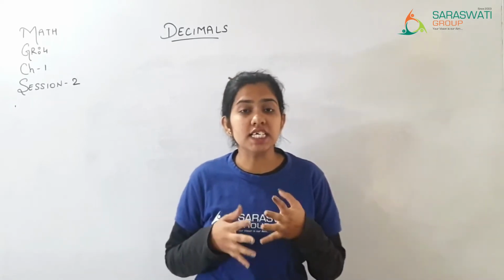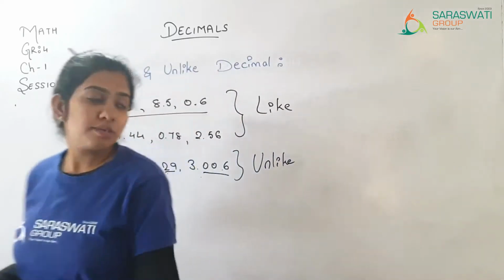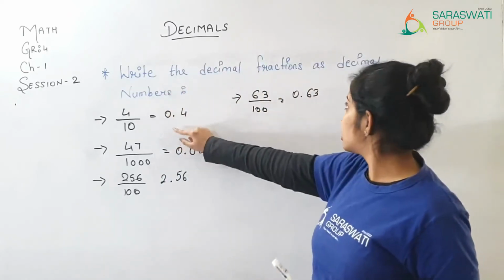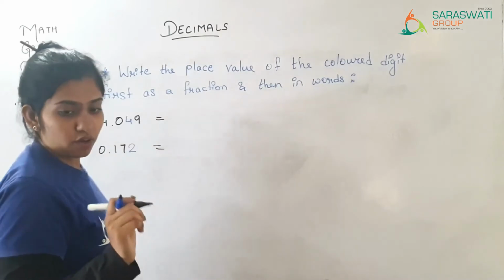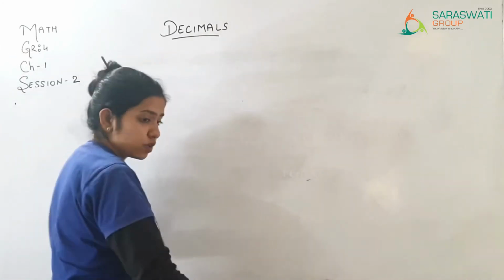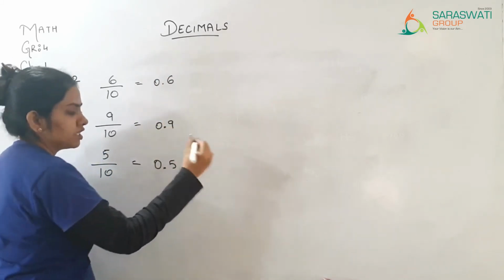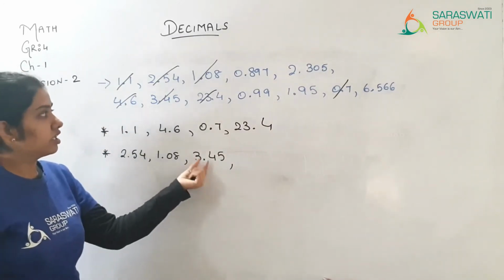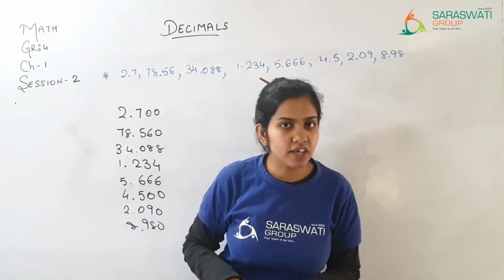MATHS II STD 4 II CHAPTER 1 II PART 2 II DATE 02 02 2021